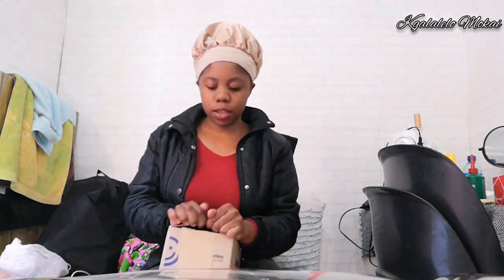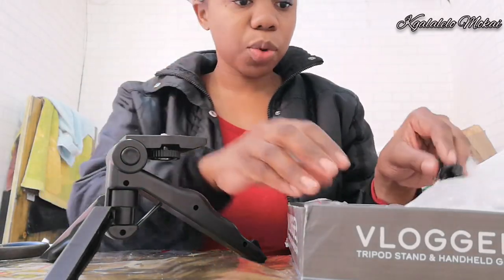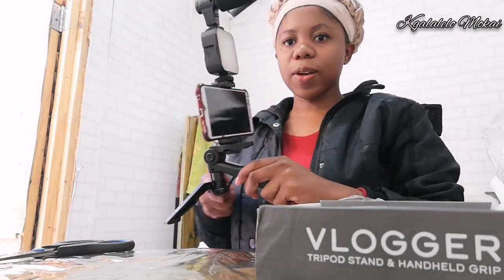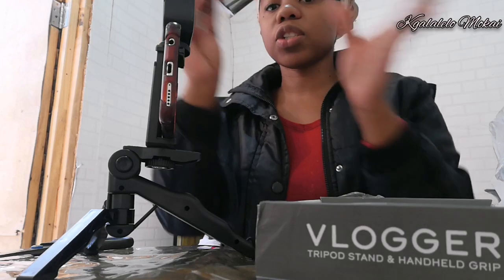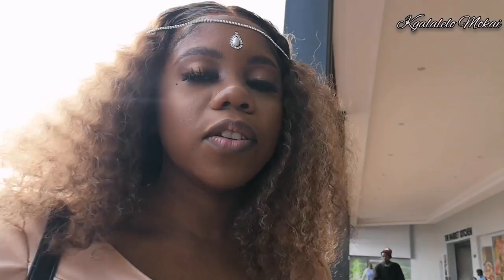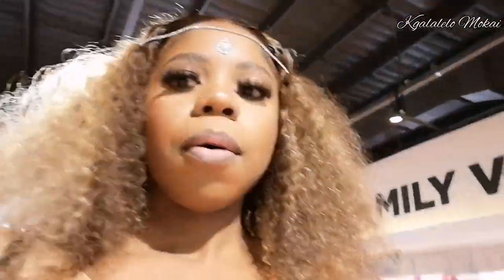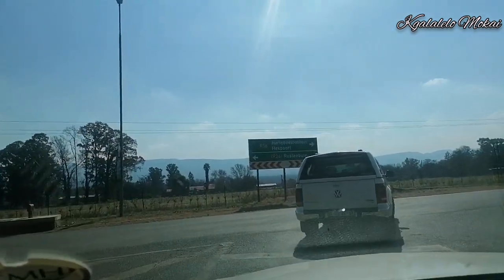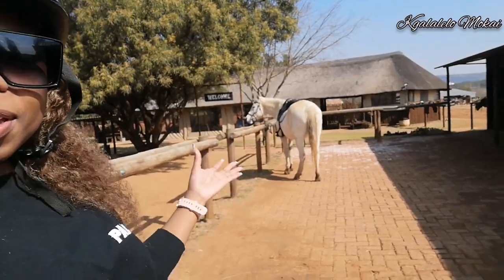Birthday vlog - it's July baby 😊 : saddle creek adventures |BlackBrick Hotel| MissShyConfident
Please do watch till the last minute

Music used